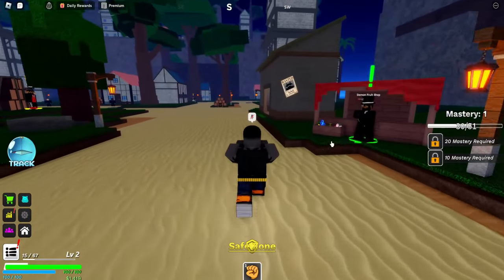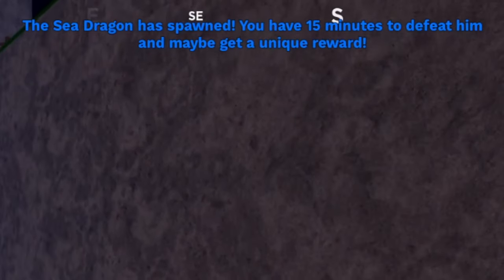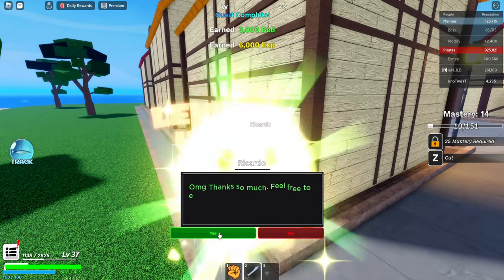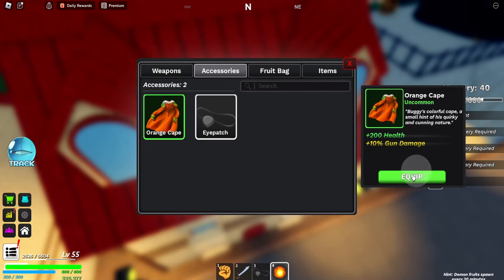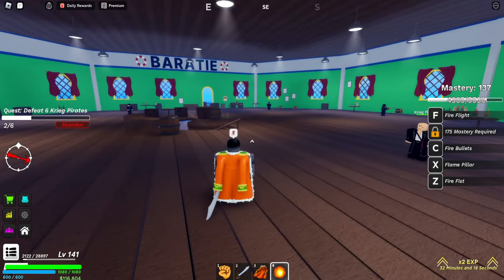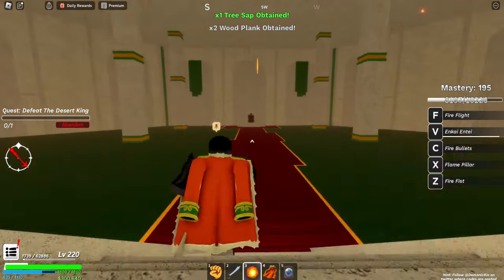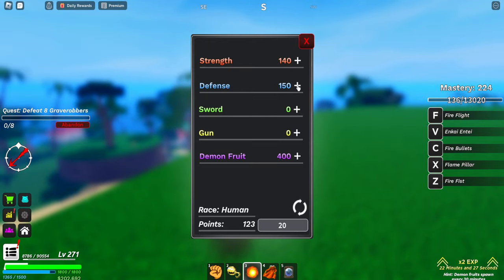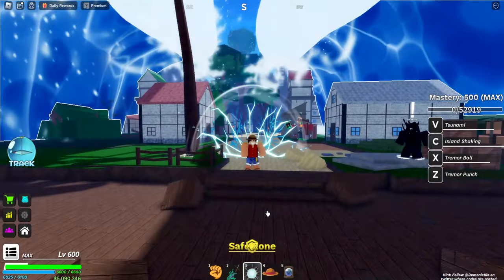Demon Piece Noob To Pro In One Video (Roblox)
Today were going from noob to pro in the new one-piece game Demon Piece on Roblox